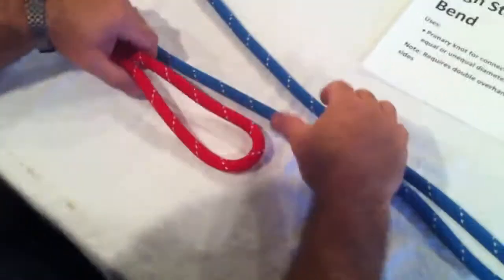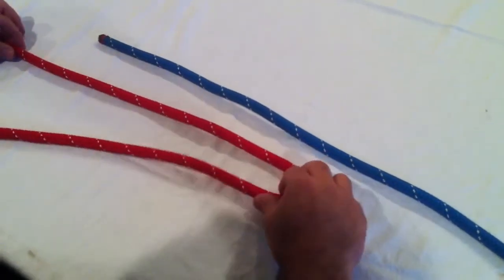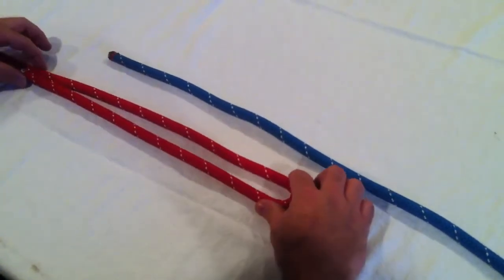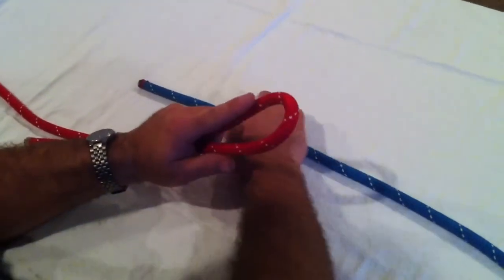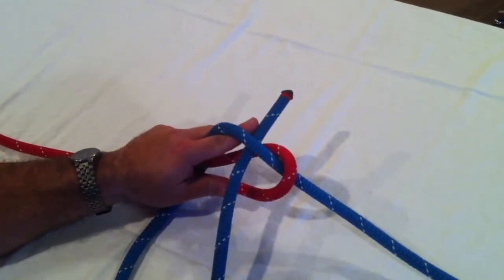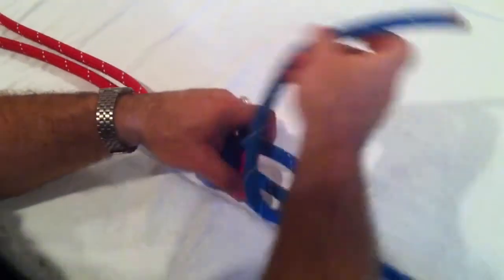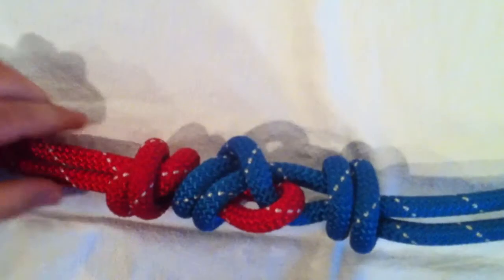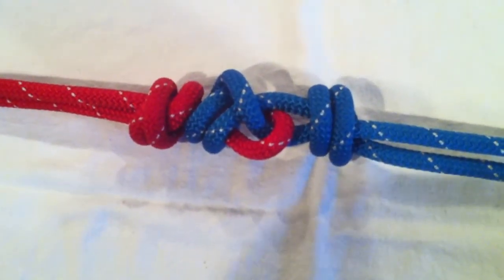Ropes and Knots - High Strength Sheet Bend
For HRT Internal Training Only